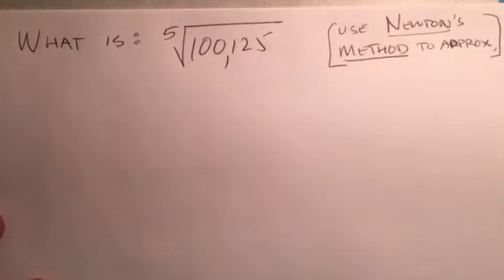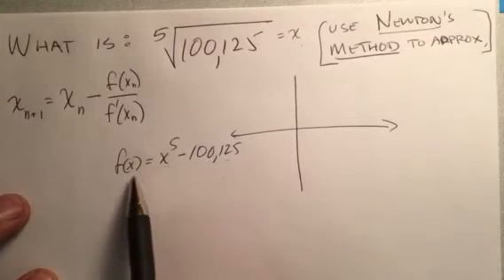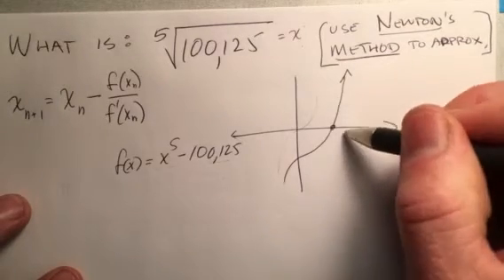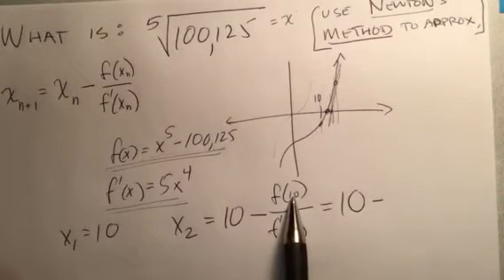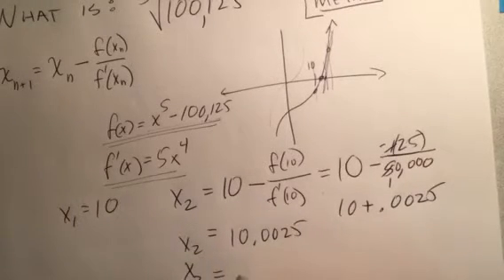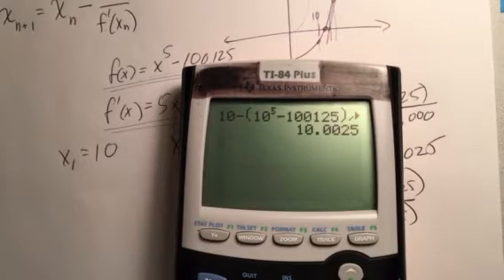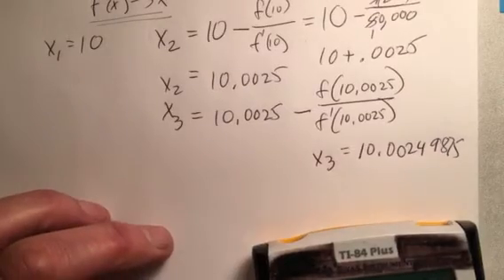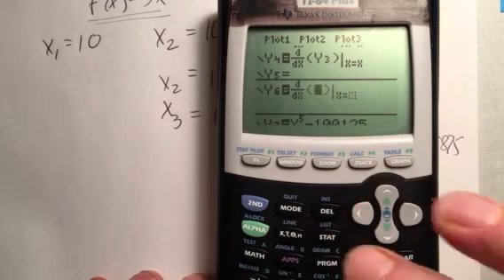Newton's Method - A Simple Example w. Calculator